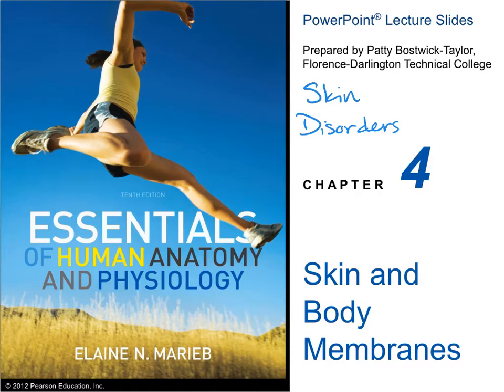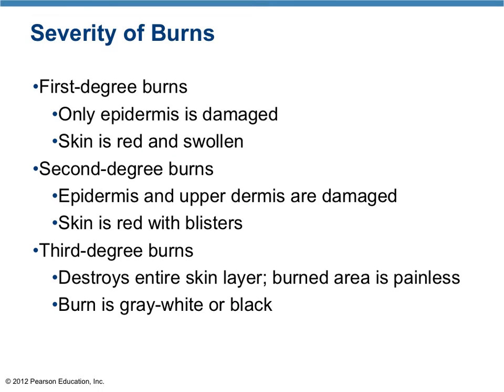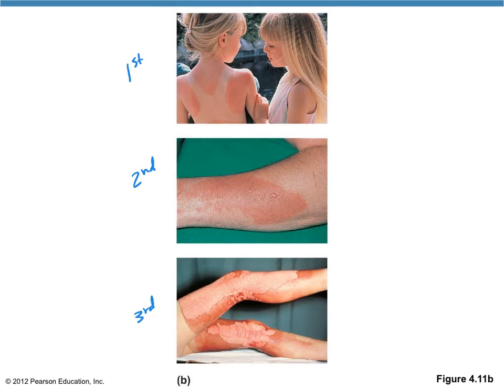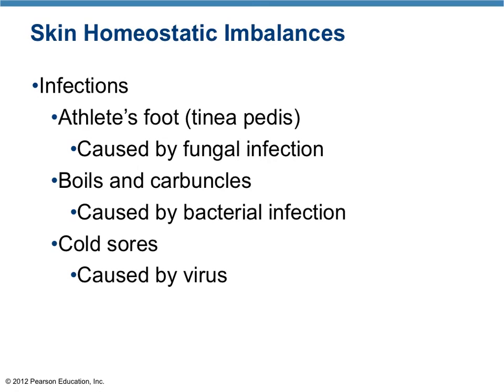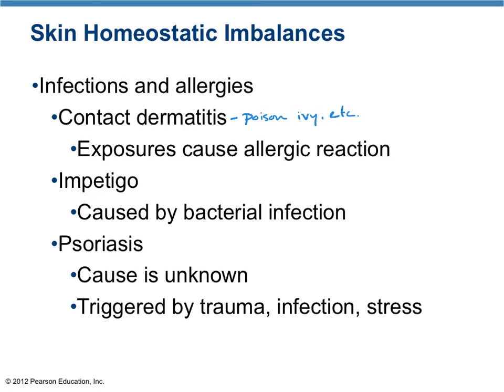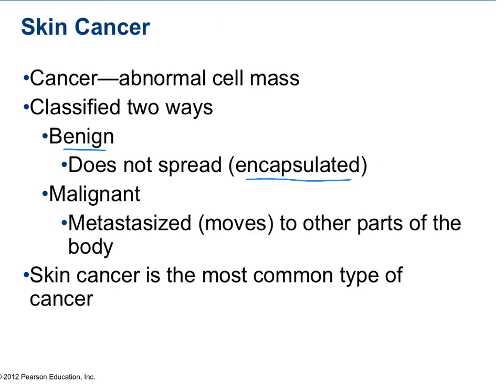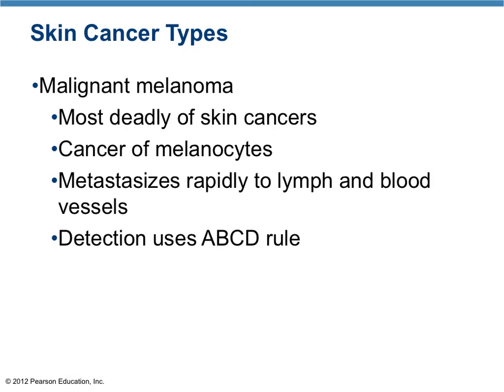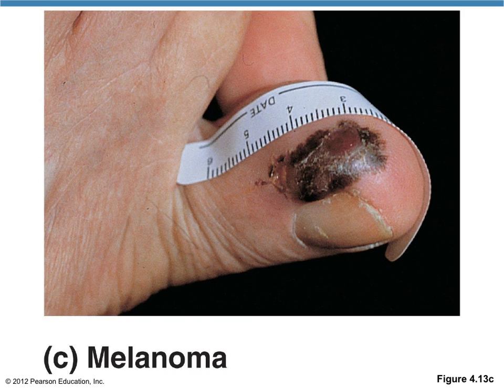Skin Disorders Lecture